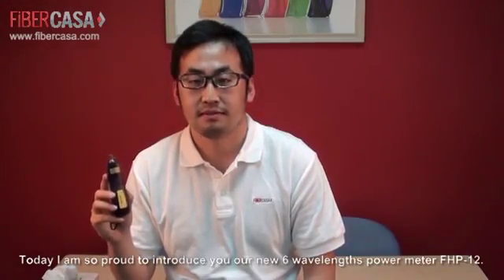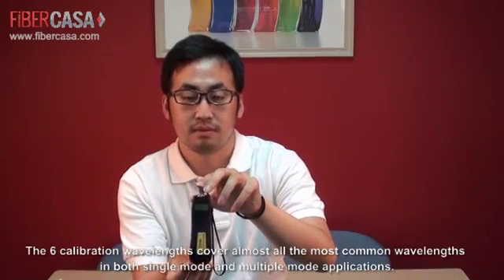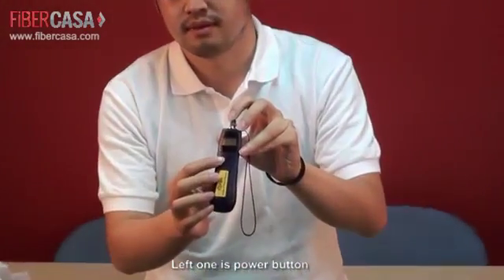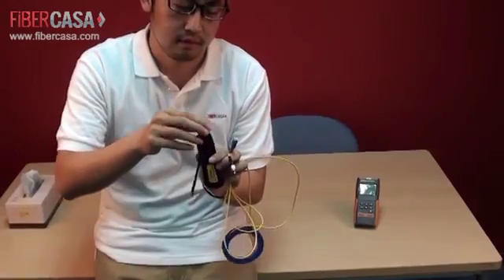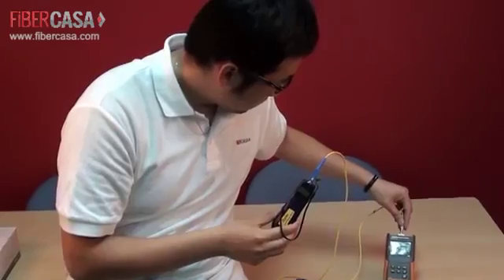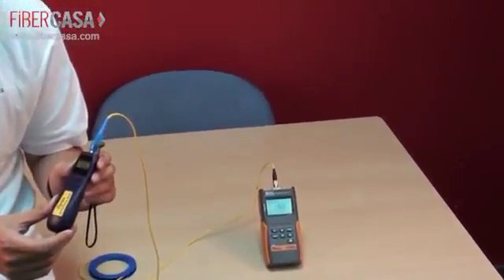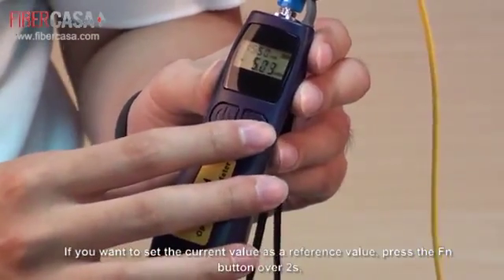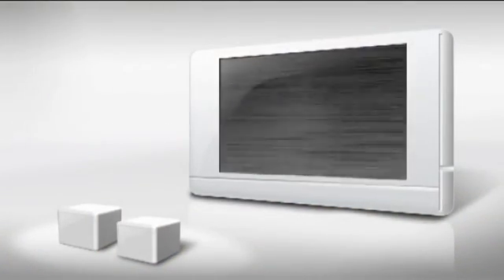FHP12 Series Mini Optical Power Meter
Shanghai Grandway Telecom Tech. Co., Ltd., registered in 1994, is a shareholding company, who is professionally engaged in the integration and service of deployment and detection of optical communication network.
Grandway owns two factories, who manufacture Fiber Optic Testing Instruments and FTTH ODN/Cabling Management.
And Grandway is the exclusive distributor of Fujikura Ltd. in China.
Its address is: 6F, Xin'an Building, No.99, Tianzhou Road, Caohejing Hi-Tech Park, Shanghai, 200233, China.
Its address is: No. 78, North Huting Road, Songjiang District, Shanghai City, China.
Shanghai Fujikura Grandway Co., Ltd., registered in 2008, a joint venture of Fujikura Ltd. and Shanghai Grandway Telecom Tech. Co., Ltd., is a factory, engaging in designing and manufacturing ODF, Optical Cross-connect Cabinet, Optical Distribution Box, Optical Splitter Box, PLC Splitter, Fiber Optic Patchcord and Pigtail, MPO/MTP Patchcord, fast connector, mechanical splice, etc.
Its address is: No. 13, Lane 80, Beiyang Road, Songjiang District, Shanghai City, China.

We have partners both at home and abroad, like telecommunication and carrier: China Telecom, China Mobile, China Unicom, Reliance Communications (India), TATA communications (India), Telefonica (Spain), Telefonica (Argentina), Belgacom (Belgium), Italia telecom (Italy), Morocco telecom (Morocco), BT  (UK), Orange (France), UPCOM (Singapore), Etisalat (UAE), MGTS (Russia), Rostelecom (Russia), MTS(Russian), ISP, contractor and engineering companies, and distributors.

We have certificates of ISO, TLC, CE, FCC, RoHS, etc.

We attend various communication exhibitions both at home and abroad. Exhibitions include CCBN in Beijing, China, CIOE in Shenzhen, China, OFC in USA, ECOC in Europe, Expo Comm in Argentina, GITEX in UAE, Convergence in India, Netcom in Brazil, SVIA/EXPO COMM in Russia, CeBIT in Australia, CommunicAsia in Singapore, ICT in Indonesia, etc.

Phillip Chen
Skype: grandway.phillip
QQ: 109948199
Wechat: phillip1099
Shanghai Grandway Telecom Tech. Co., Ltd.
Shanghai Grandway Import and Export Co., Ltd.
Factory 1: Shanghai Guangjia Instruments Co., Ltd.
Factory 2: Shanghai Fujikura Grandway Co., Ltd.
Address: 6F, Xin'an Building, No.99, Tianzhou Road,
Caohejing Hi-Tech Park, Shanghai, 200233, China